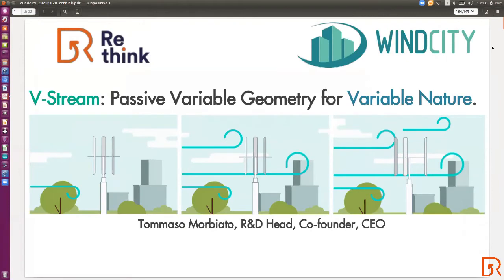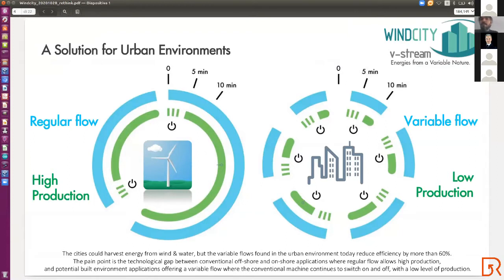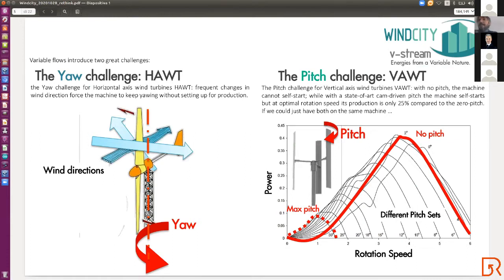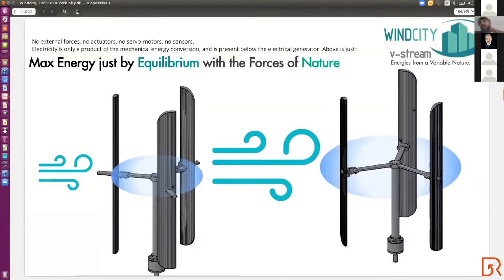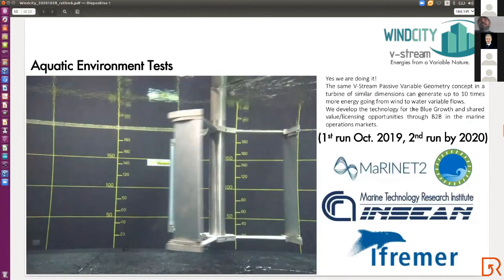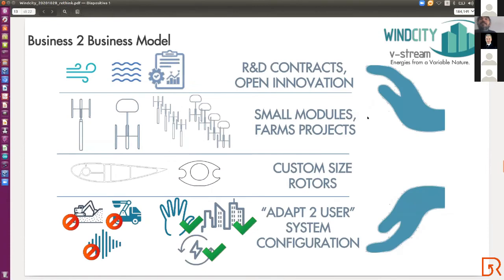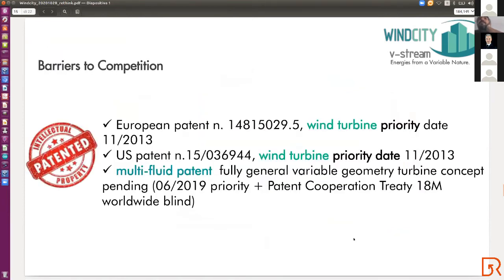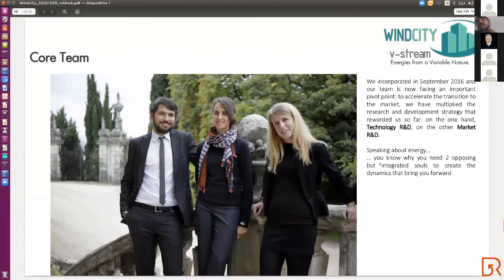Tommaso Morbiato | WindCity - V-Stream: Passive Variable Geometry for Variable Nature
As the winner of the Innovation Call in the Cities session, Tommaso Morbiato, R&D Head, Co-founder and CEO at WindCity, illustrates the projects ongoing of his startup.